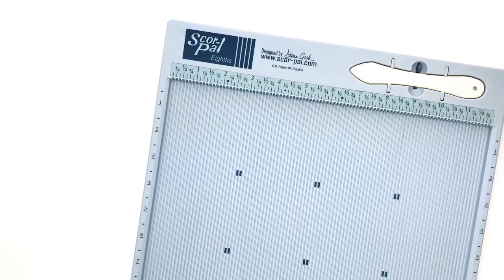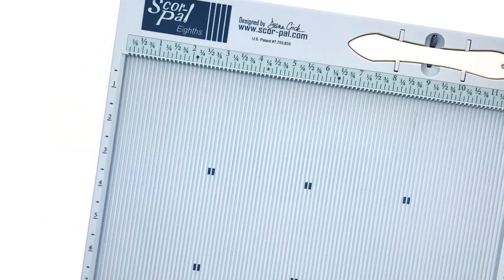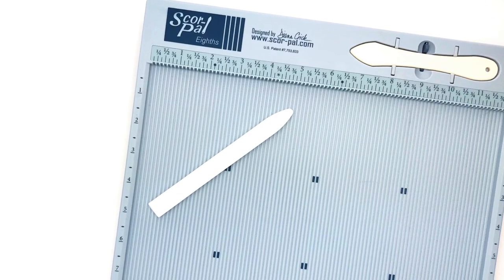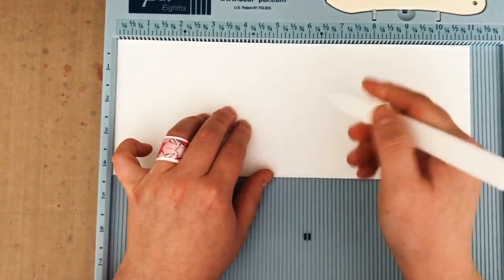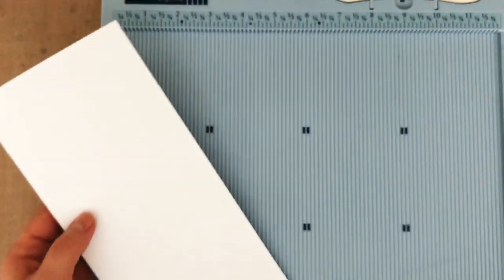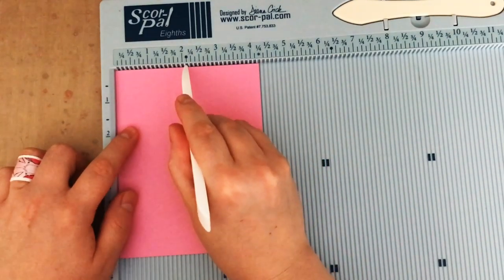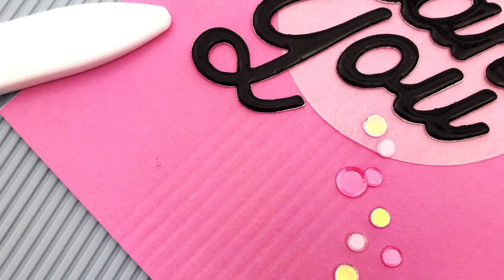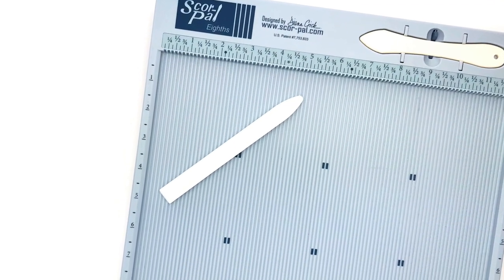Cardmaking Tools: Scoring Board & Bone Folder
There are a few basic cardmaking tools that make creating much easier and more fun like a scoring board and a bone folder!